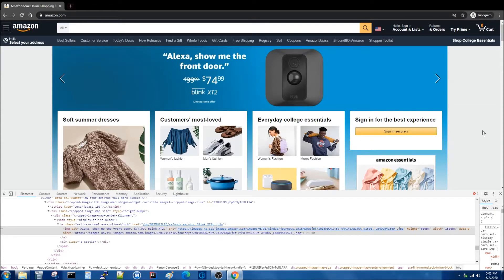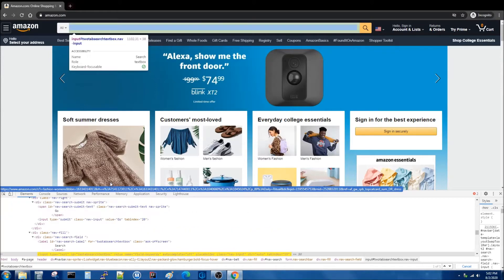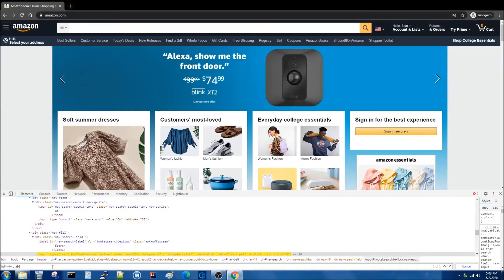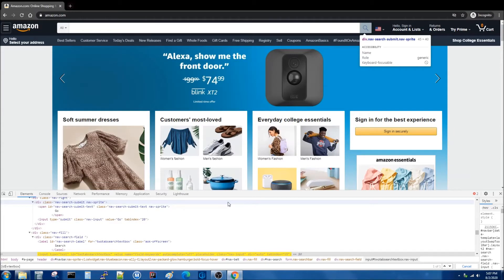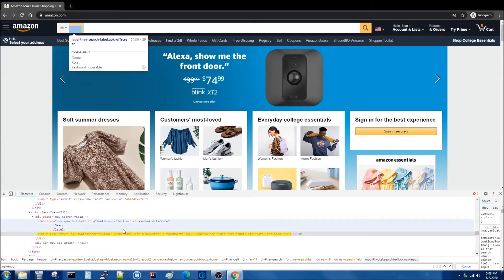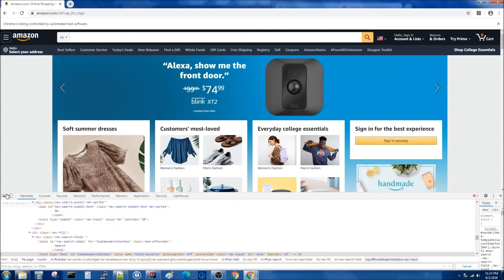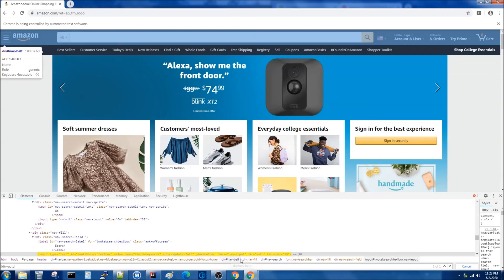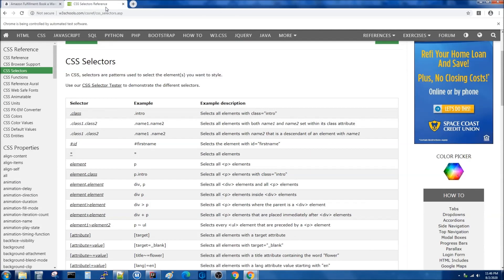CSS selectors explained for absolute beginners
CSS selectors explained for those of you who want to take your automation skills to the next level.

CSS selectors are a popular way of locating web elements in software automated testing. This video will show you how to become comfortable building your CSS selectors from scratch.

📑 CHAPTERS
0:00 ~ CSS selectors introduction
0:10 ~ How to find a CSS selector
0:27 ~ Finding by ID
1:15 ~ Finding by ID that "begins with" a given text
1:39 ~ Finding by ID that "ends in" a given text
1:58 ~ Finding by ID that "contains" a given text
2:24 ~ Explanation for symbols: ^, $ and *
2:41 ~ Finding by class name
5:51 ~ Finding by heading & class name
6:35 ~ Finding an element with relation to another
7:10 ~ Finding by name
7:42 ~ Finding by a random attribute name
7:59 ~ Combining element attribute and HTML tag
8:20 ~ Finding elements in a list
9:19 ~ Additional resources